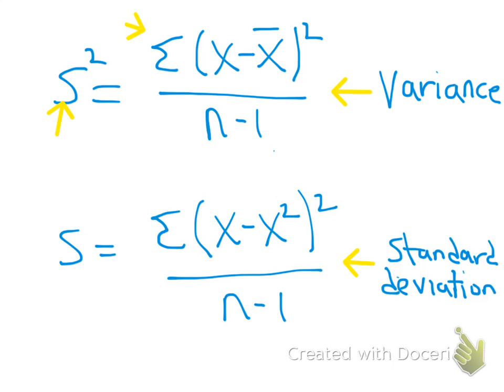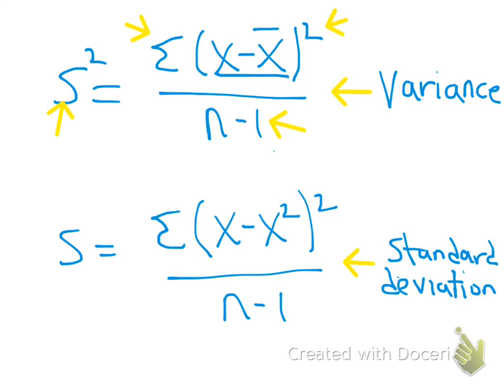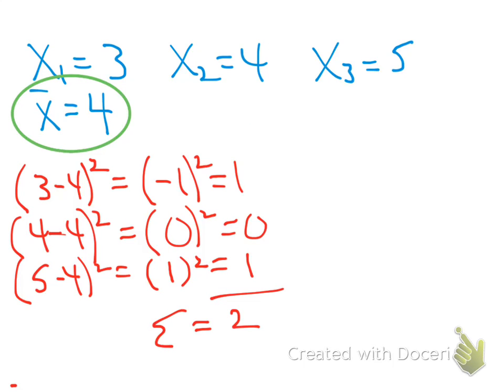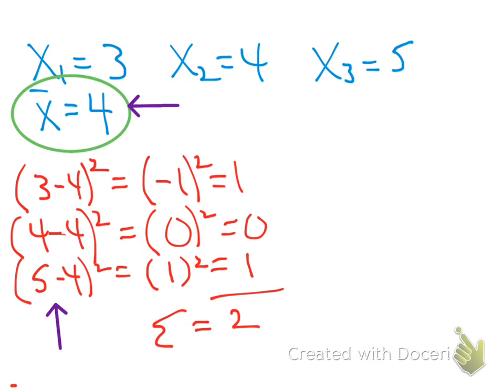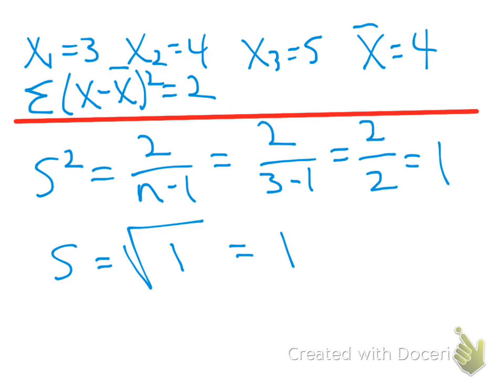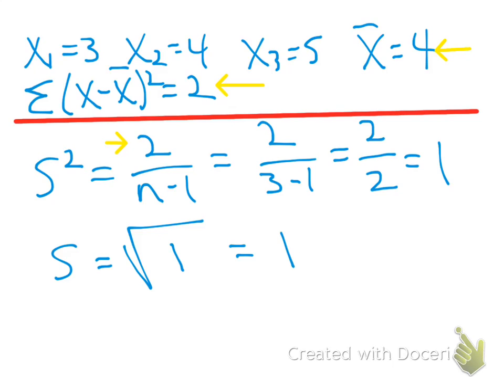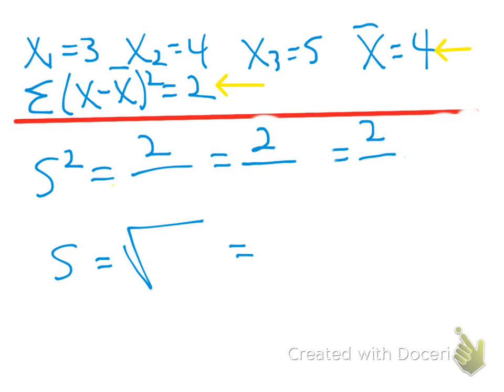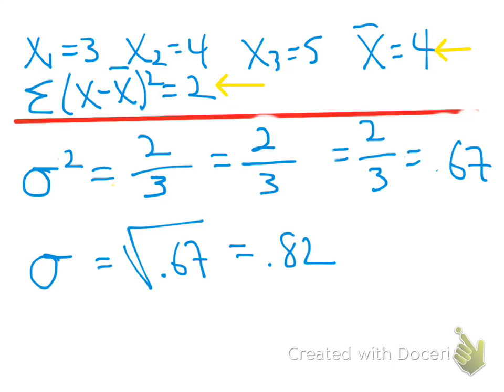how to calculate a standard deviation